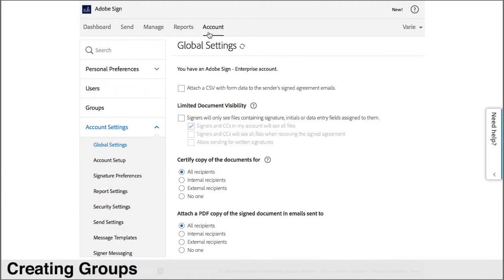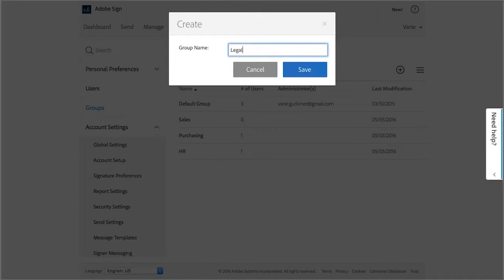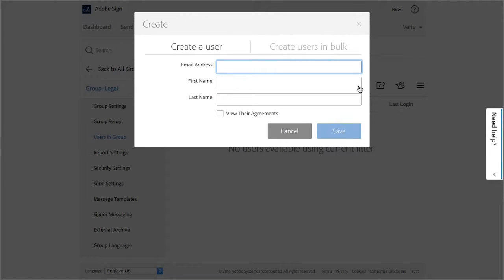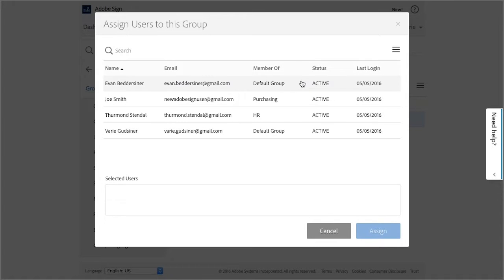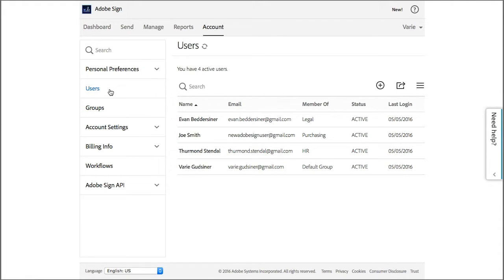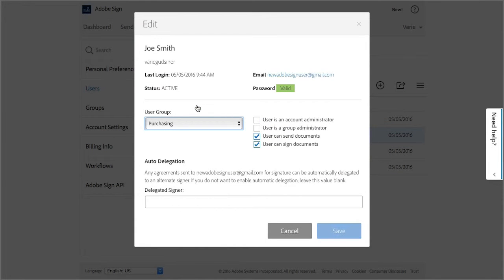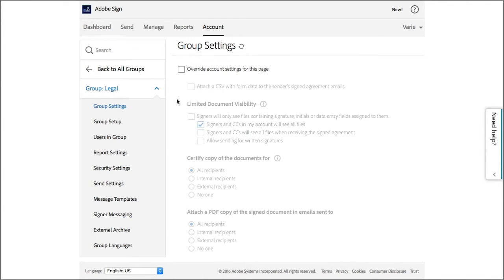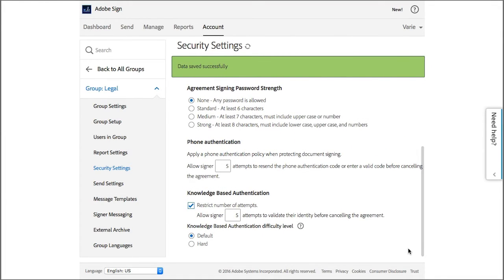Creating groups | Adobe Acrobat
Learn how to set up groups and modify group settings with this quick tutorial.